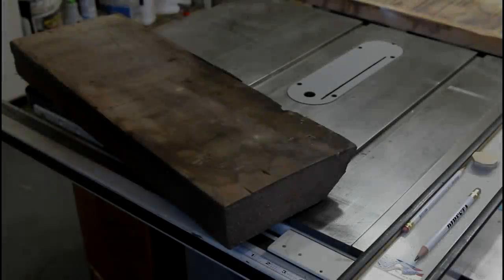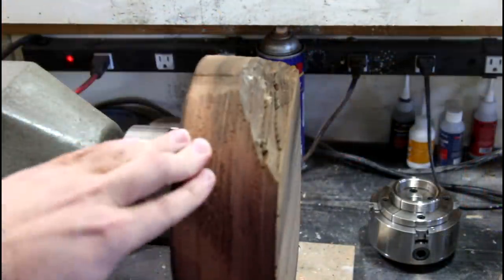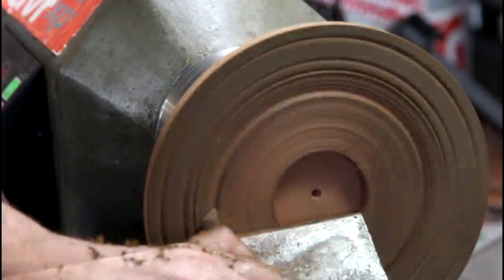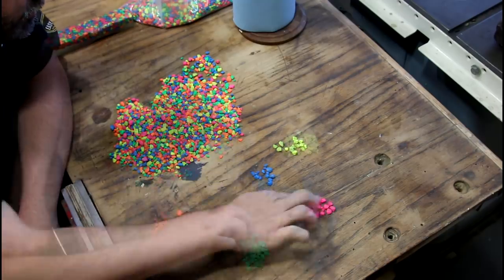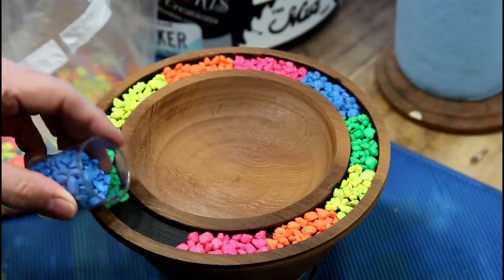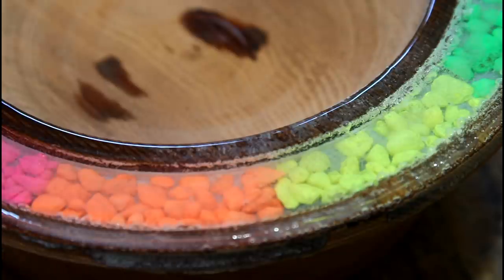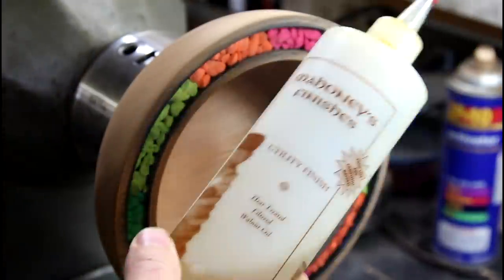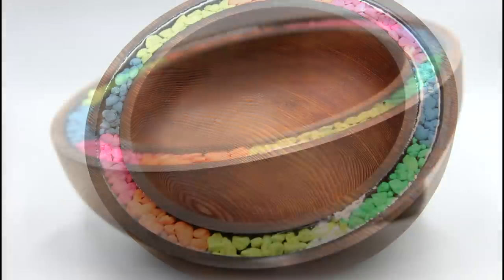Rainbow Rock Bowl | Dipit #29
Rainbow rocks and a Redwood Bowl. I've been wanting to play with these aquarium rocks I picked up a couple of years ago. Having my original project take a dive seemed like a good time to try something new.

You might not be surprised to learn this project had a couple hiccups...

Rubber Gloves
Mixing Cups
Mixing sticks
Nova Lathe
Record Lathe Chisels
Easy Wood Rougher
Easy Wood Finisher

Filming Gear:
LED Lightbox